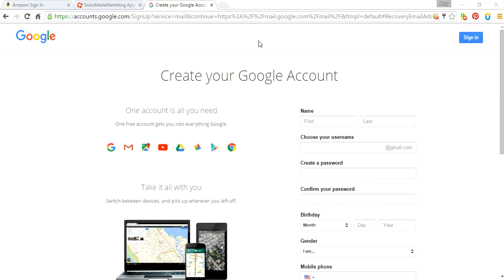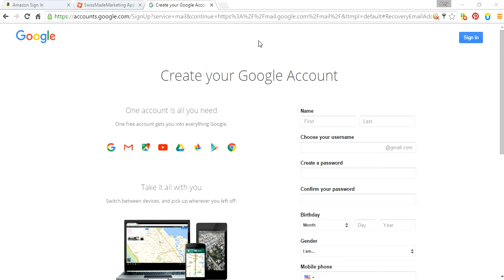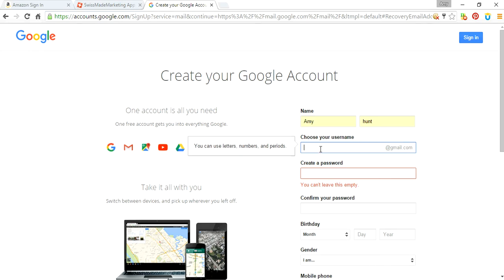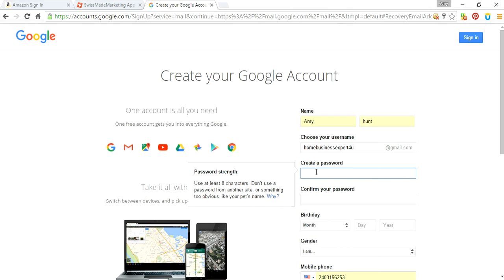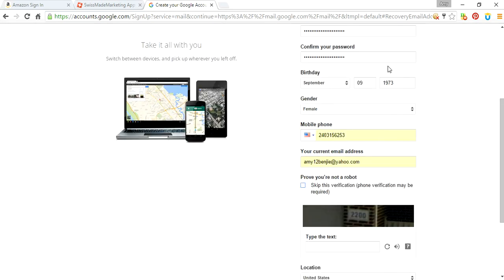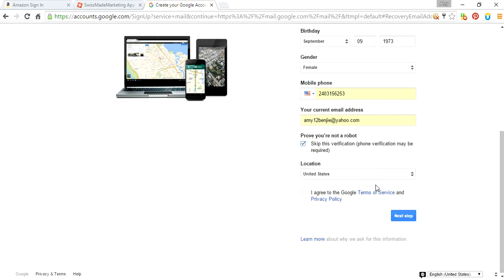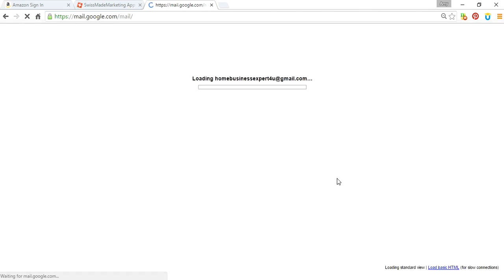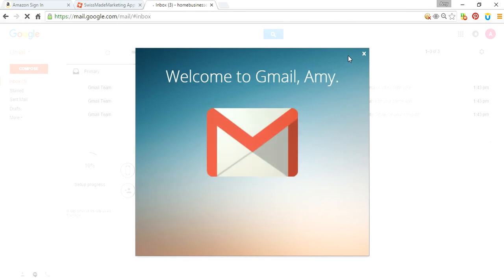Gmail New Sign Up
Do you want to sign up for a new gmail account?

It is simple.
Follow the steps in the video for a new gmail (sign - up ).

Hopefully this helps you sign up for a new gmail account.